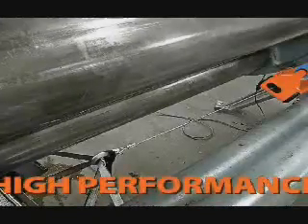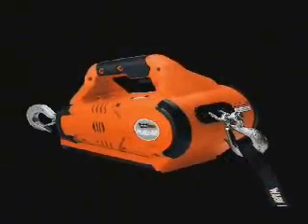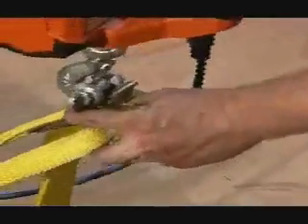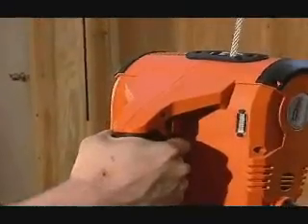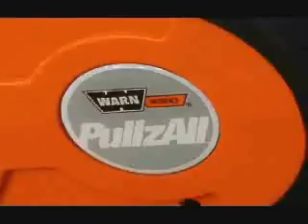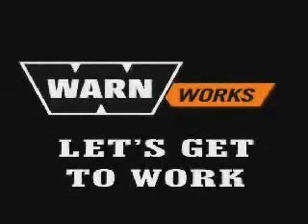WARN PullzAll Hand-Held Electric Pulling Tool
It's time for come-a-longs to get-along. Because PullzAll puts amazing control at your fingertips: a variable speed trigger lets you lift or pull 1,000 pounds with smooth, precise movements.